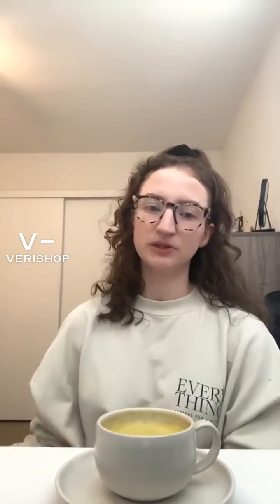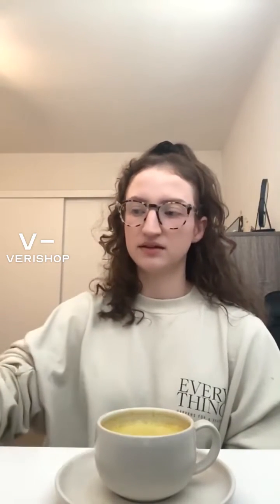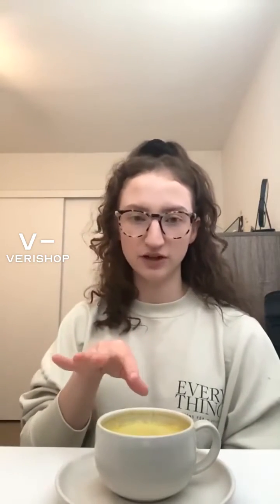Golde Superfood Latte Sampler Box Review